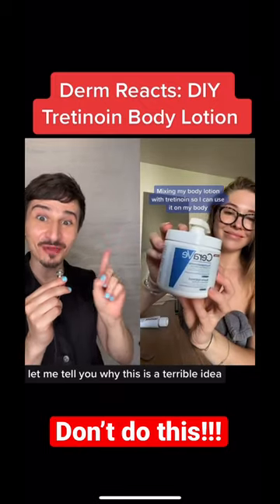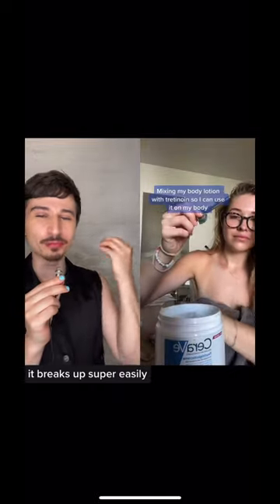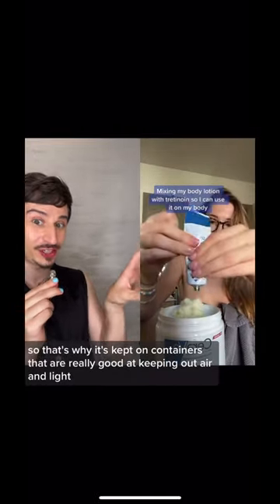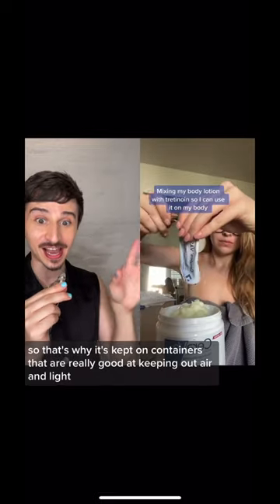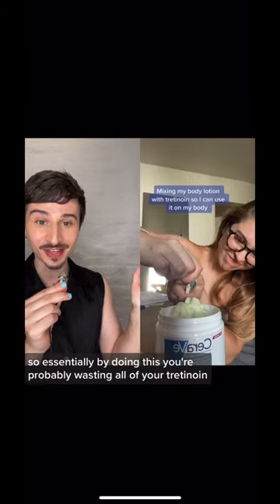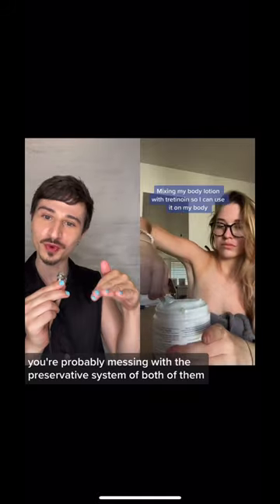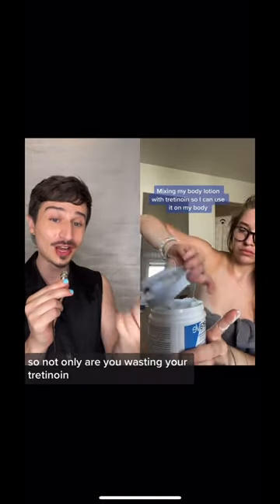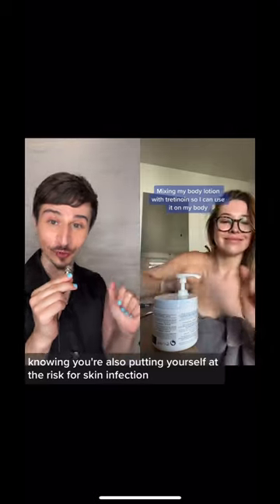dermreacts Tretinoin Body Lotion.